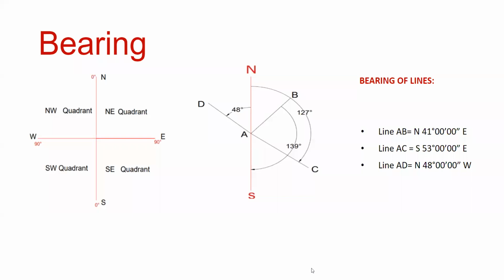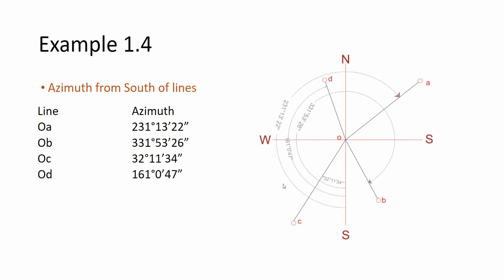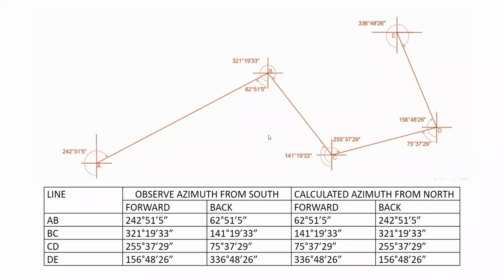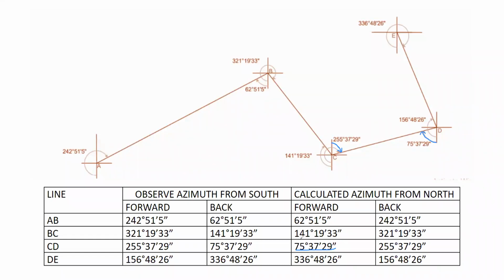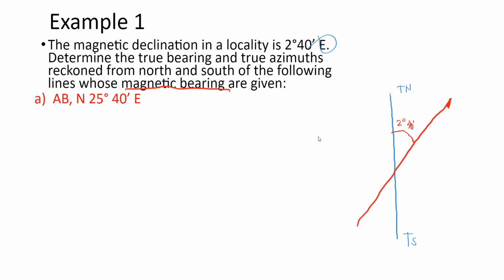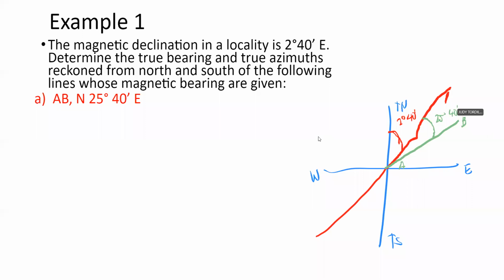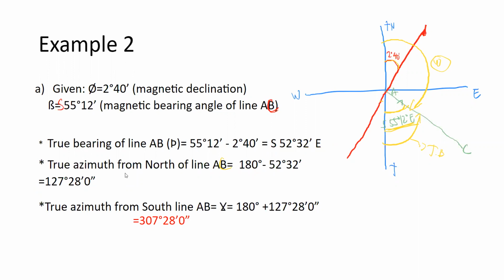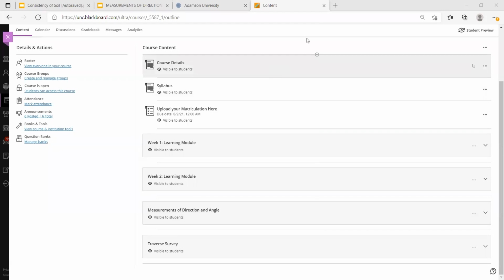Measurements of Direction and Angles Part II